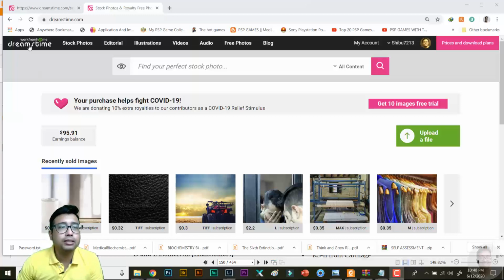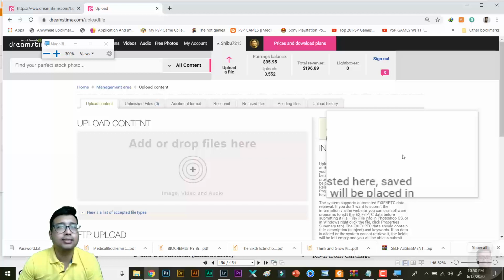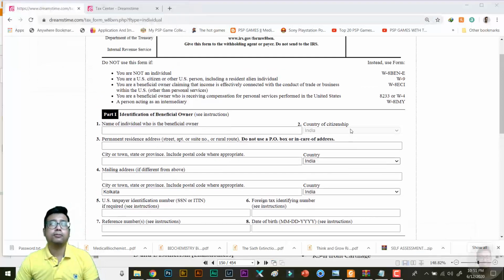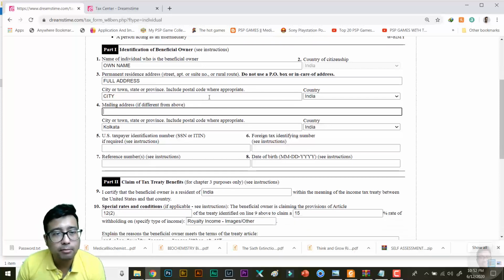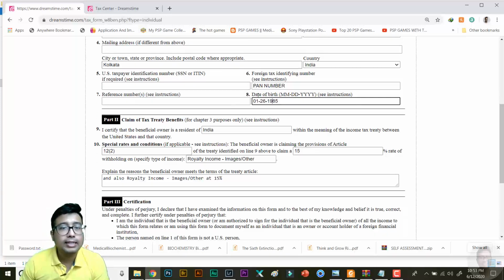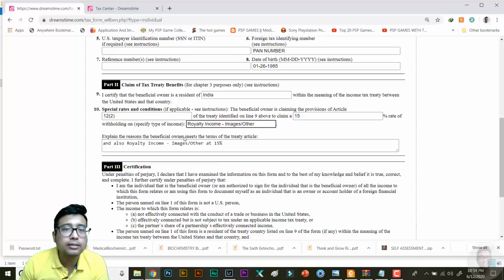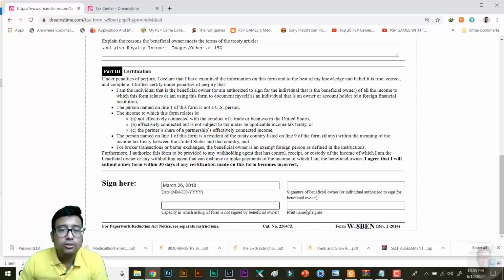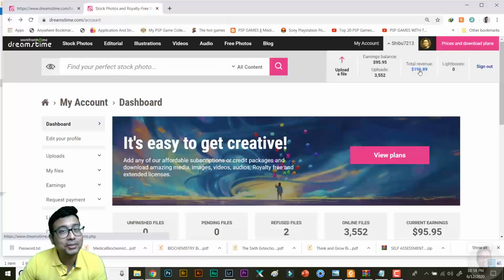How to fill up W8-BEN tax form in Dreamstime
How to fill up tax form in Dreamstime
dreamstime # tax form